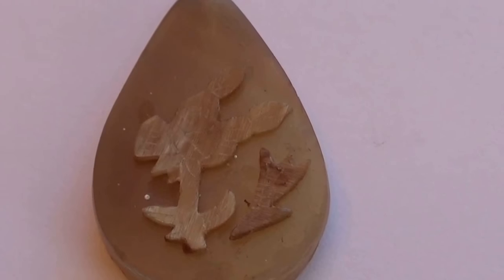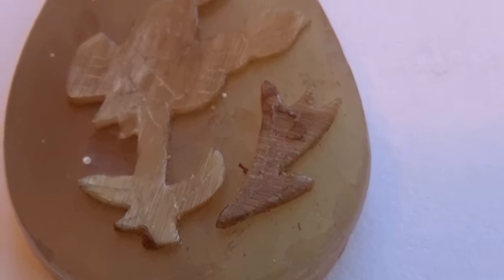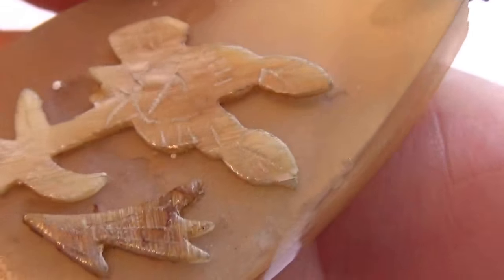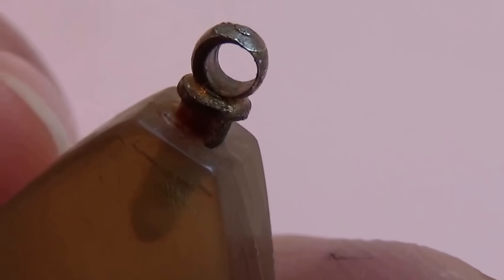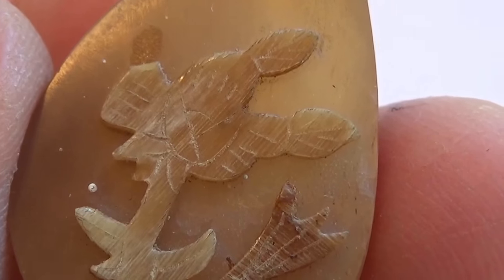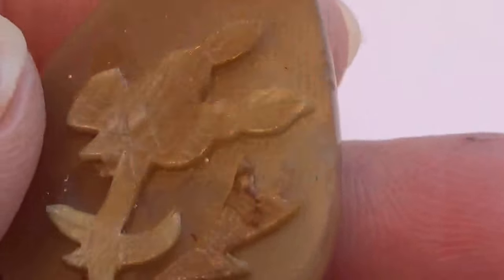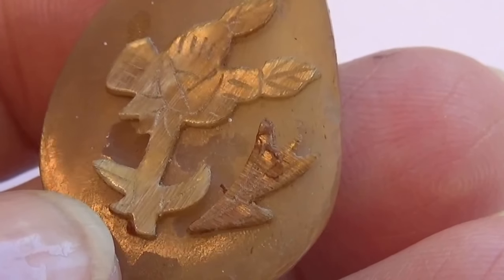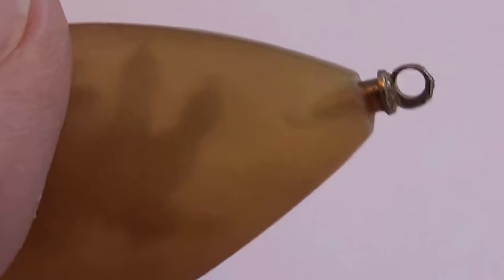Antique Horn Pendant